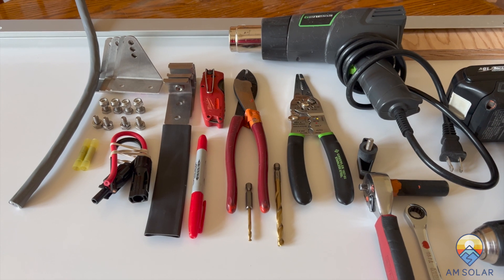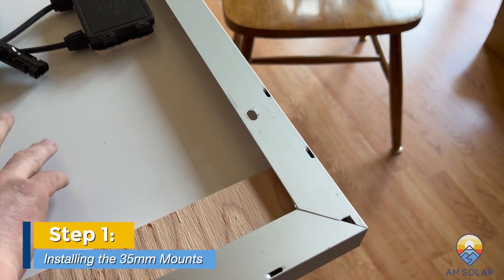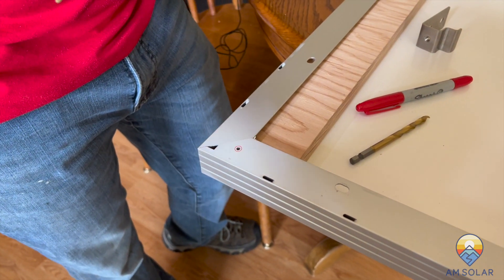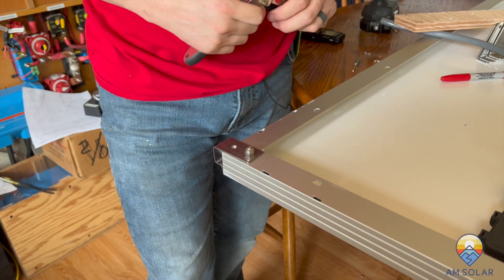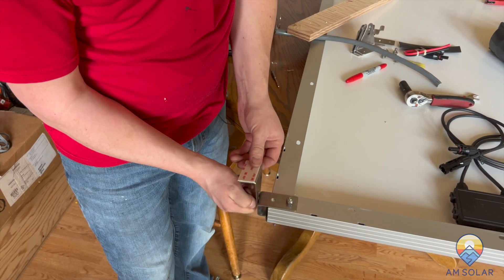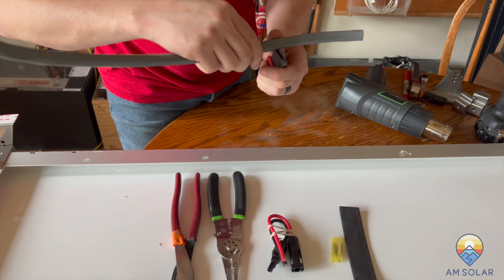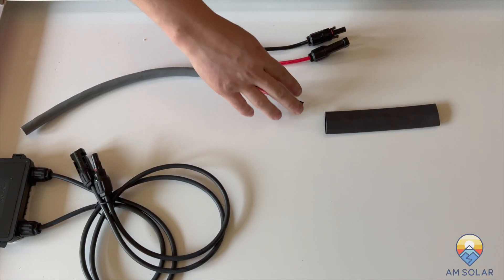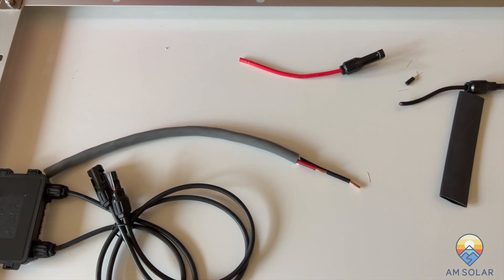Installing the AM Solar Mounting Hardware Kit | Solar Panel Mounting Hardware Installation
Steve provides a step-by-step tutorial on how to install our AM Solar 35mm Rocker Mount Set, and how to prepare your solar panel for installation using AM Solar Custom 10/2 duplex cable.  From the tools you need to get started, to insightful pro tips, this video covers everything you need to know to successfully prepare your solar panel for installation.

The tools you will require for your installation are a marker, a utility knife, a crimp tool, drill bits, wire strippers, a socket wrench, a wrench, a drill, and a heat gun. With step by step instructions, you will be able to successfully install your solar panel mount set with ease.

At AM Solar, we offer a wide variety of products to help with your solar installation. With the best 35mm solar mount set, your solar panels will be secured successfully to your rig and ready for off-grid power use.